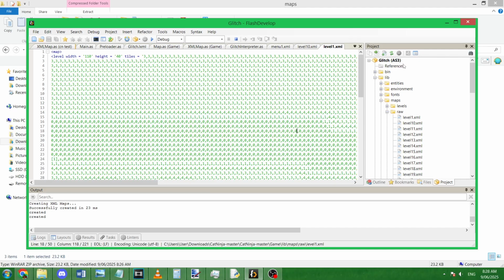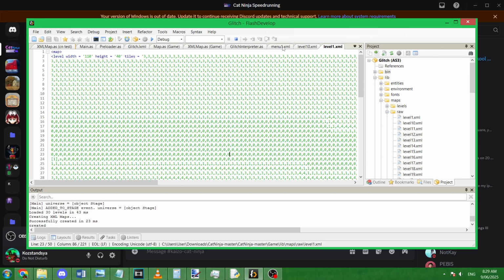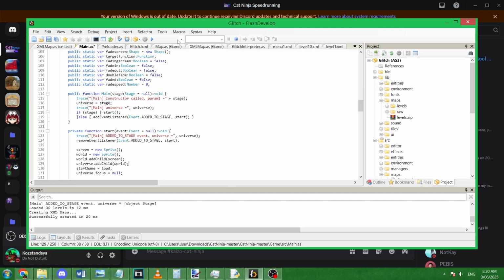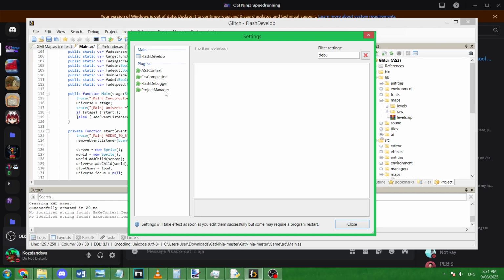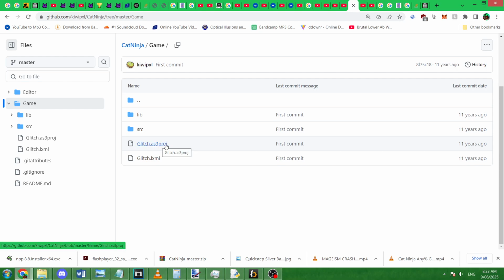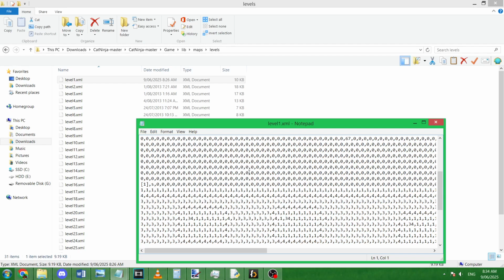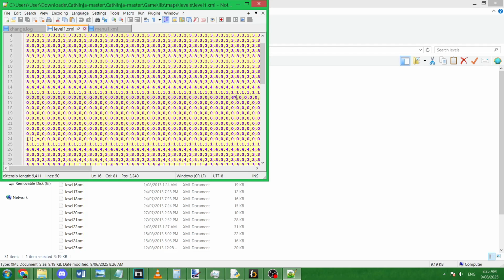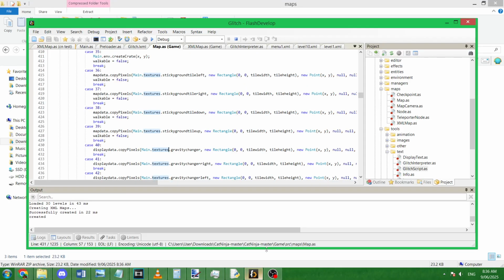Cat Ninja 2 is real. FlashDevelop tutorial for Austin